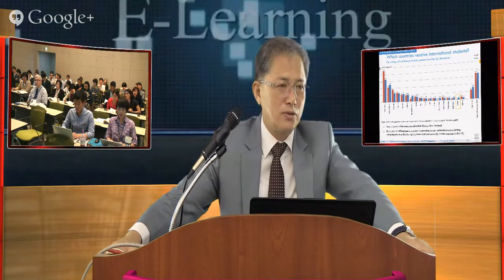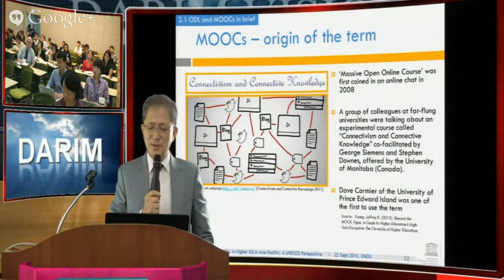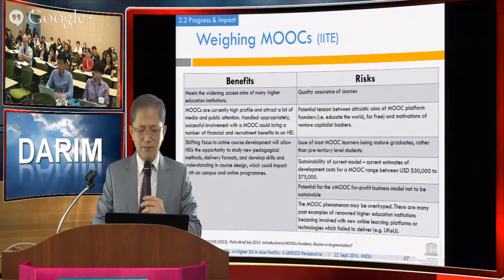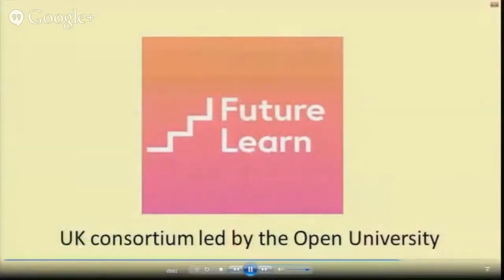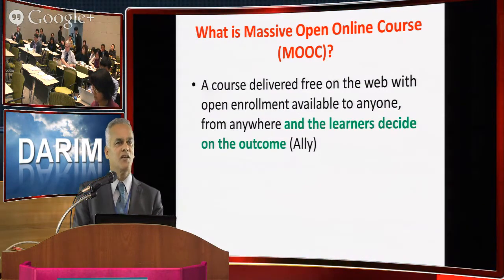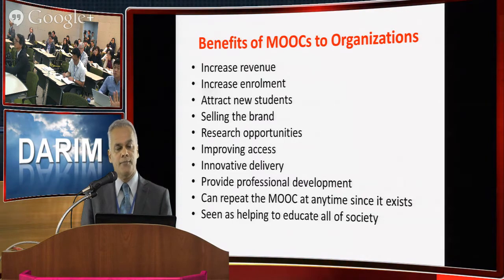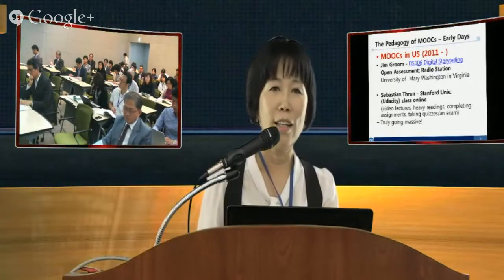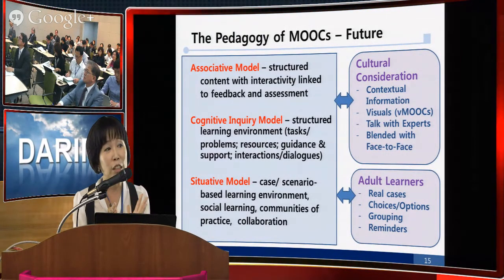KMOOC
For Knowledge Sharing